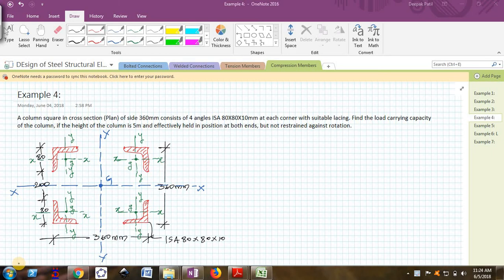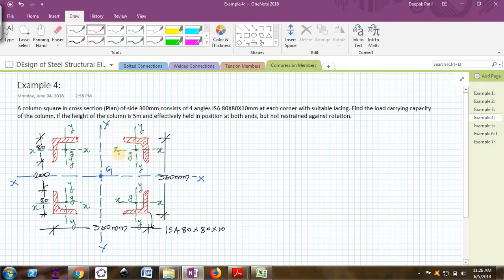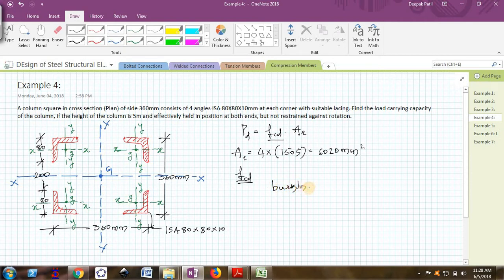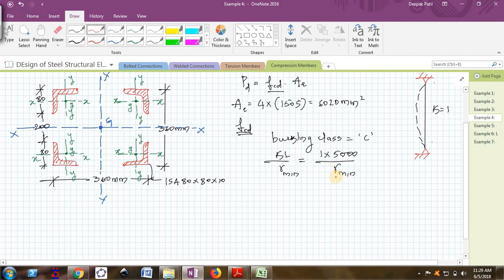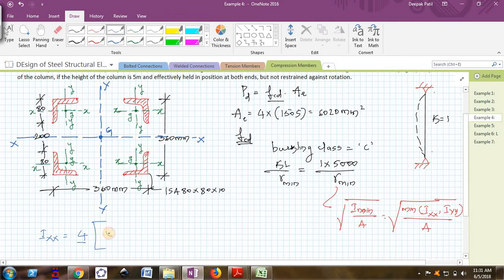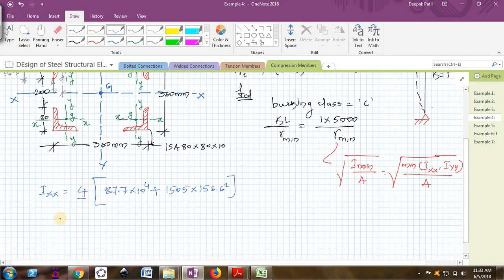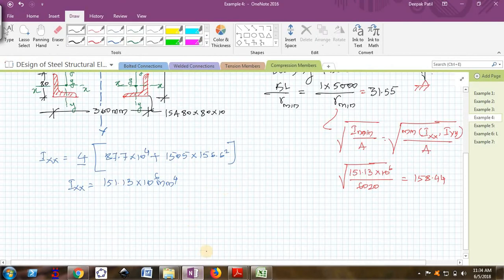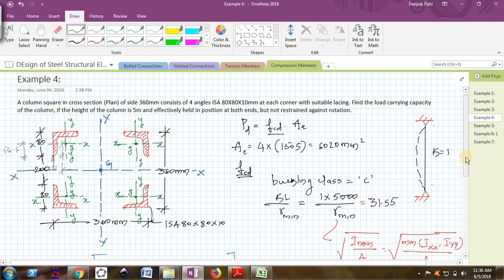Finding Design Axial Compressive load capacity Ex 3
This video shows finding design axial load capacity of a column consisting of 4 angles placed at the corners of a column.